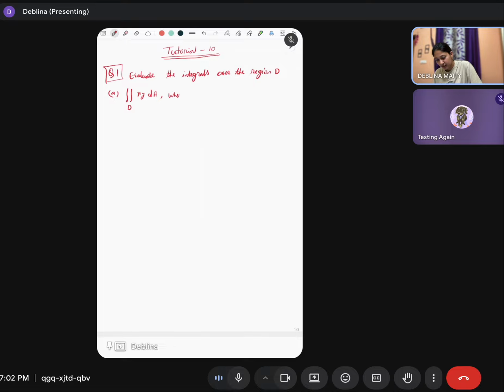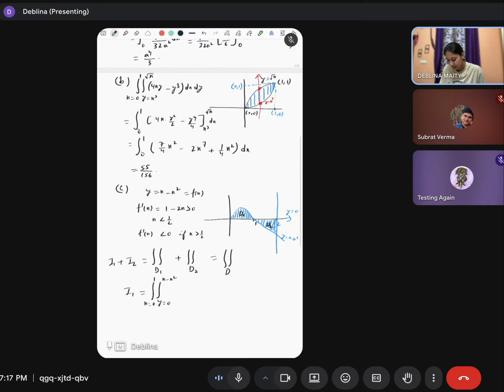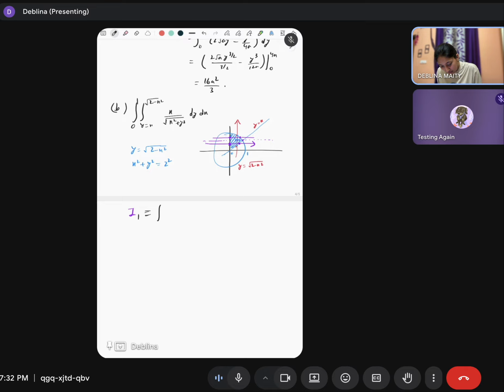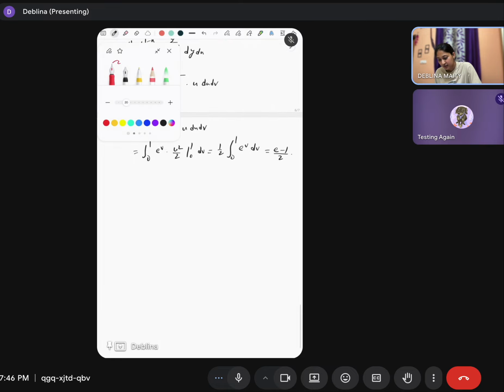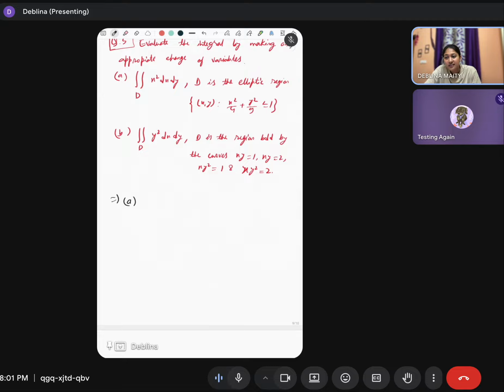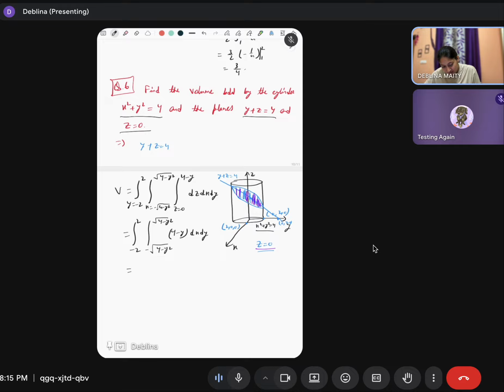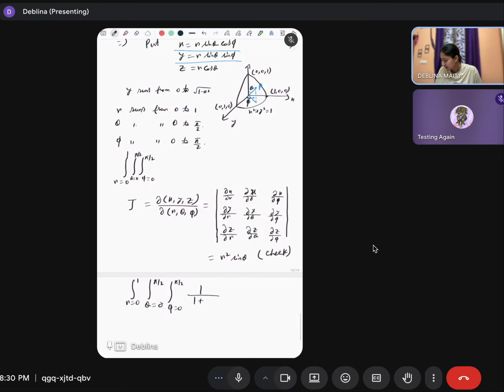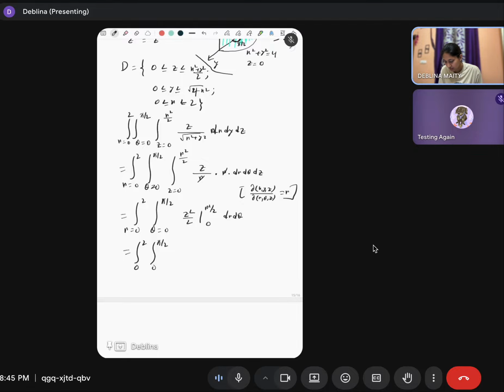Basic Real Analysis | Problem Solving Session 10 | NPTEL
Basic Real Analysis | Problem Solving Session 10 |
In this session, we have discussed problems from double and triple integrals and change of variables.